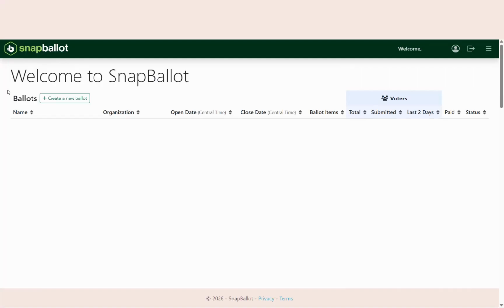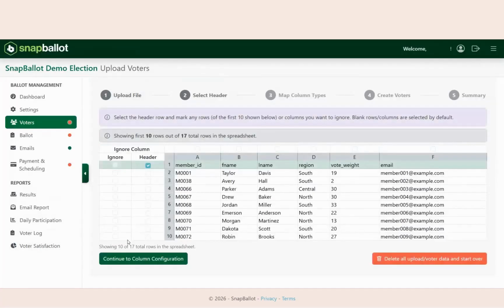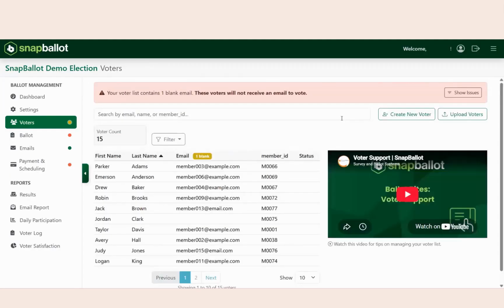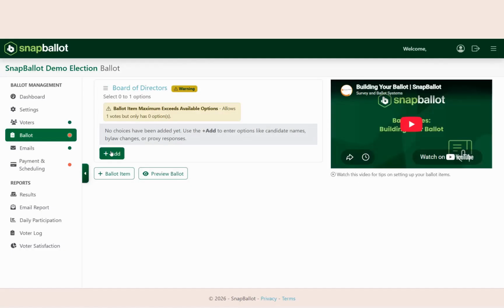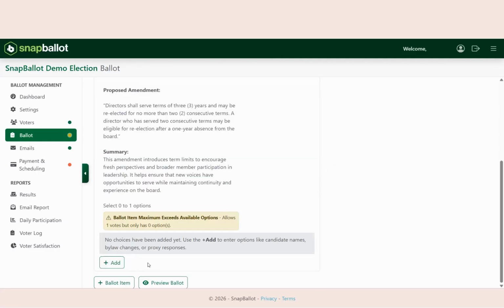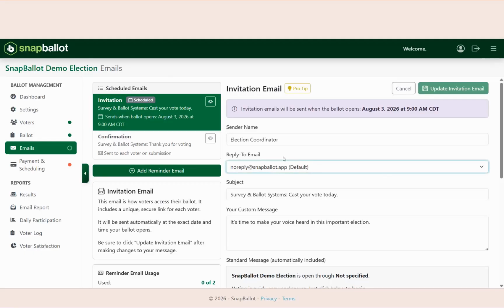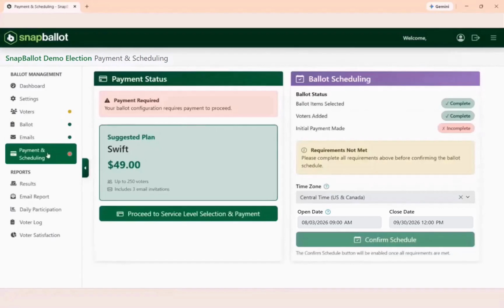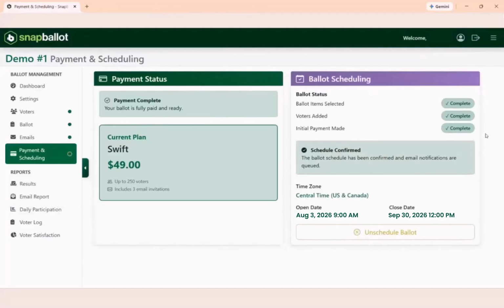How to Run a Secure Online Election Step by Step? (SnapBallot Guide)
How to Run a Secure Online Election Step by Step

Learn how to create, launch, and manage your own secure election from start to finish using SnapBallot. This complete walkthrough shows you how to set up your ballot, import voter lists, customize email reminders, and launch your voting event on your own timeline.

Whether you are managing elections for an HOA, labor union, member association, or private club, this step-by-step guide gives you total control over the process while keeping voting simple and secure.

Key takeaways in this video:
Setting up your election details and logo
Uploading and mapping voter databases accurately
Building candidates, candidate bios, and custom ballot questions
Customizing automated email invites and voting reminder schedules
Selecting your service plan and confirming your final election launch

TIMESTAMPS:

00:00 Create election and voters
02:32 Build ballot items and candidates
04:11 Set email invitations and reminders
05:34 Choose plan and complete payment